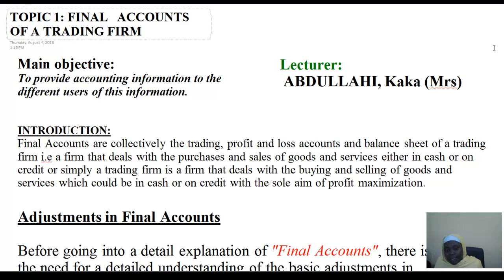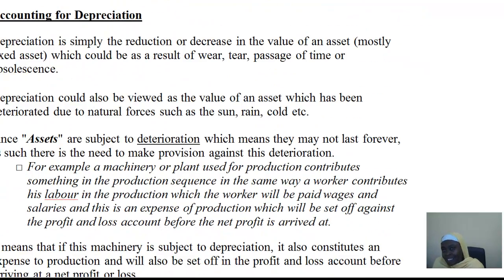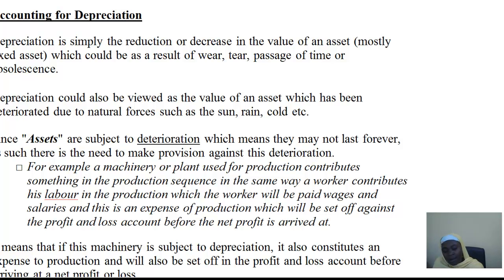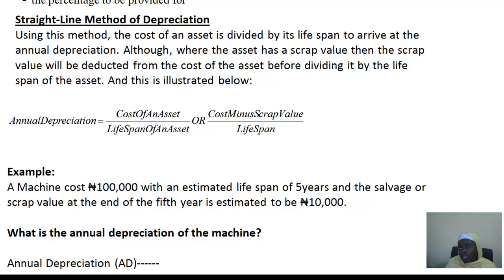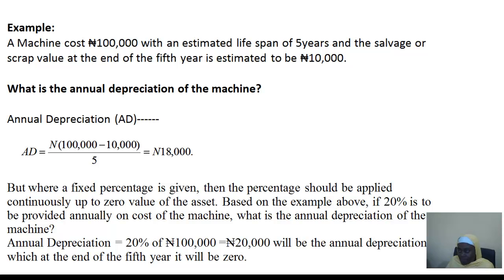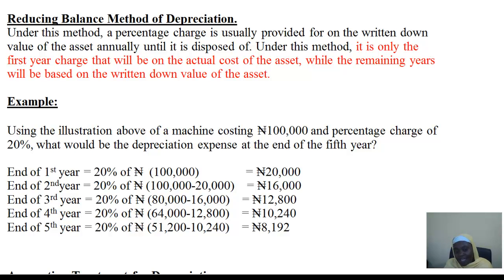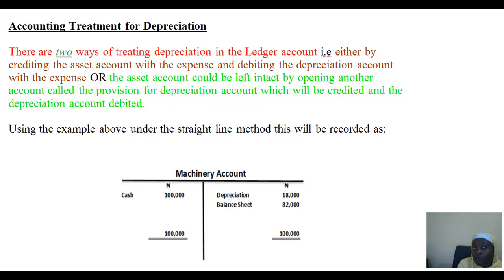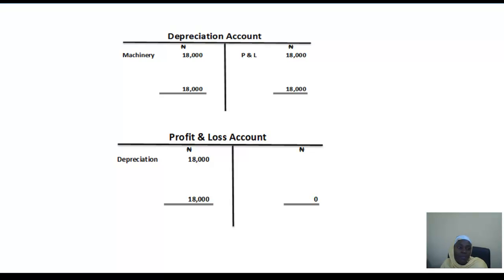ACC 102_SESSION 2_FINAL ACCOUNTS OF A TRADING FIRM CONT'D